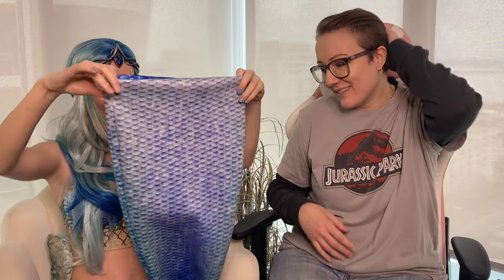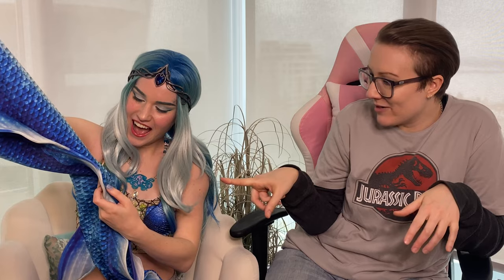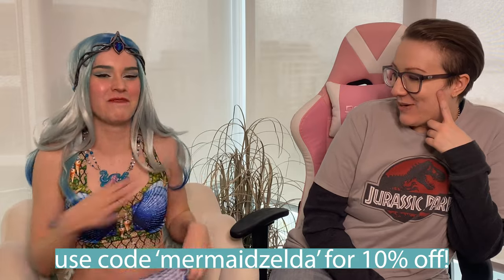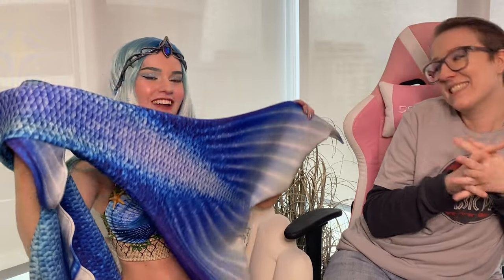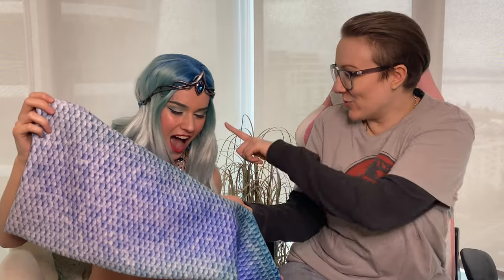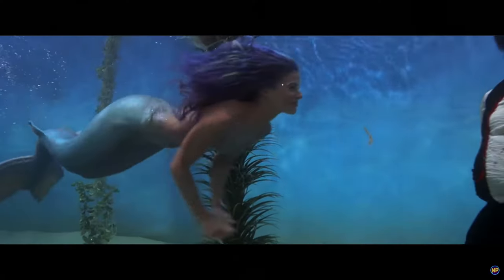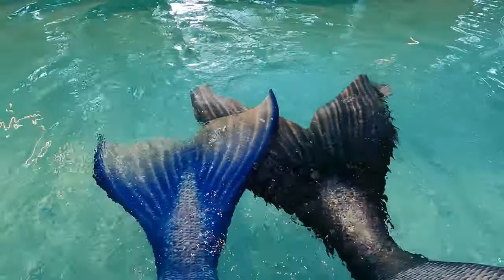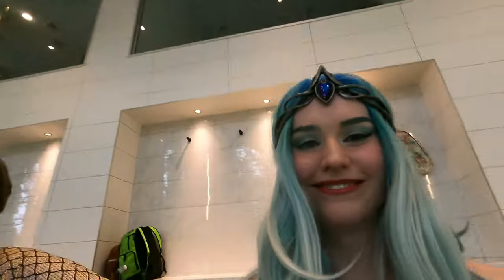Mermaid Tail from HOOK Unboxing & First Swim!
I got a NEW MERMAID TAIL inspired by the iconic mermaids from the 1991 movie 'Hook' starring Robin Williams as Peter Pan! I am SO excited and happy to have a blue mermaid tail in my collection again!

Check out my mer-ch website or book me for you next event!!

Thank you so so much for watching you beautiful , mythical creature you! I hope you're having a fintastic day!!